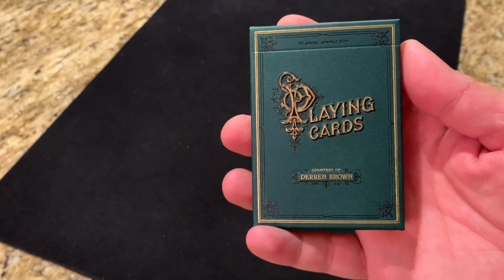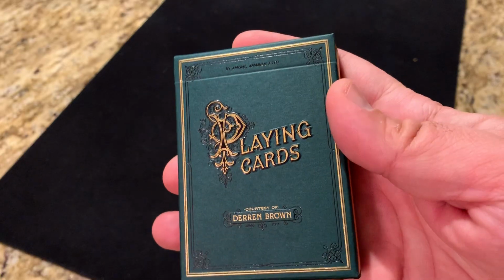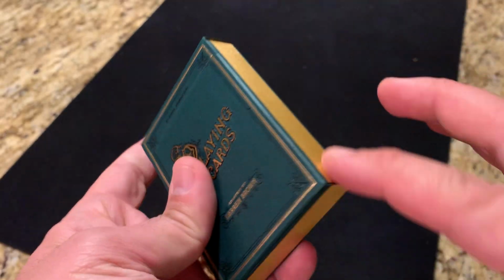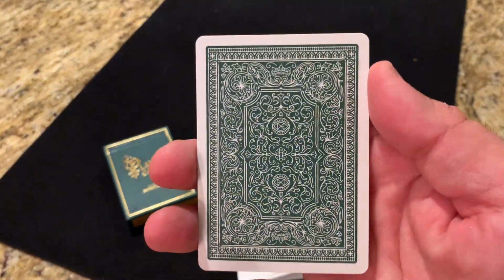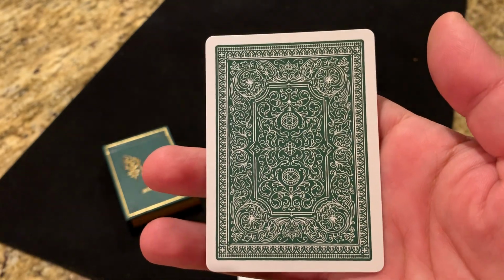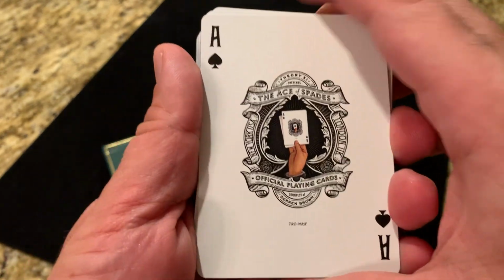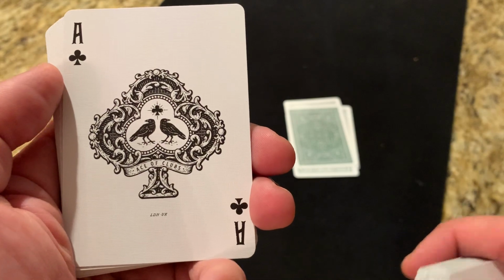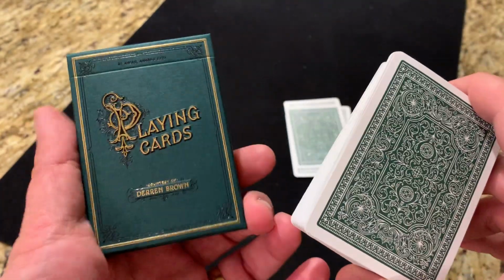Derren Brown Playing Cards - Theory11 - Deck Review!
UK based Derren Brown - one of the best mentalists working today - has collaborated with Theory11 to produce this intricate and unique deck of cards! Theory11 is known for producing standout tucks, and this one is no exception. Enjoy!